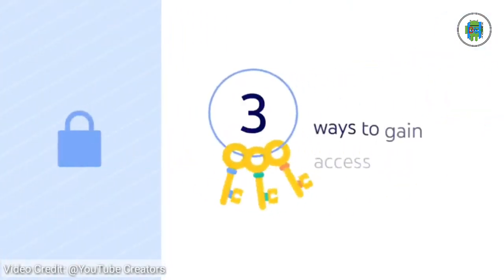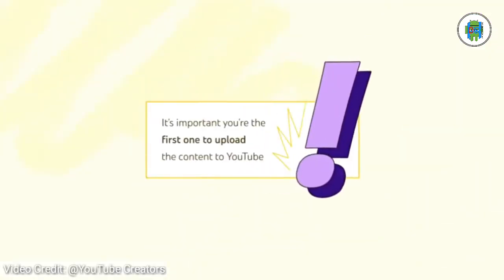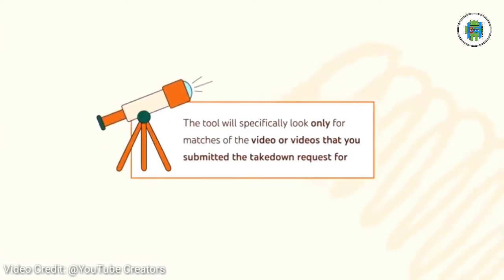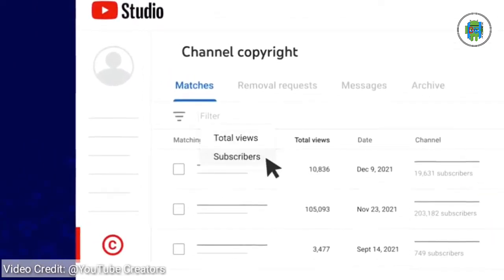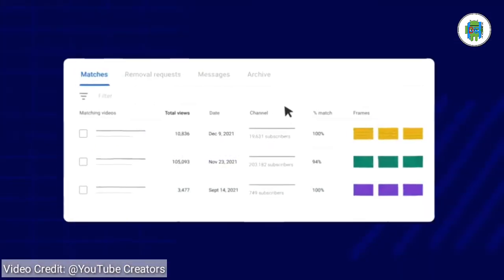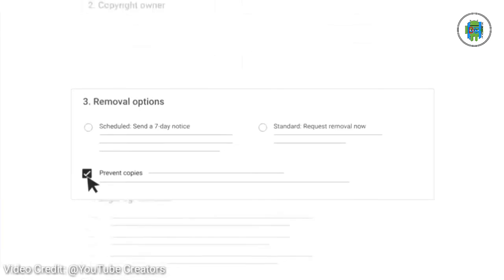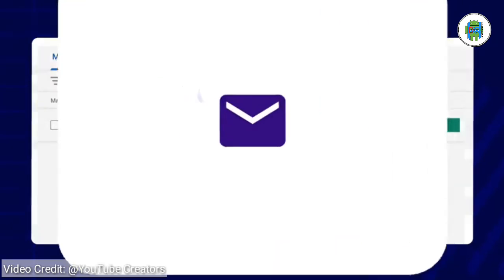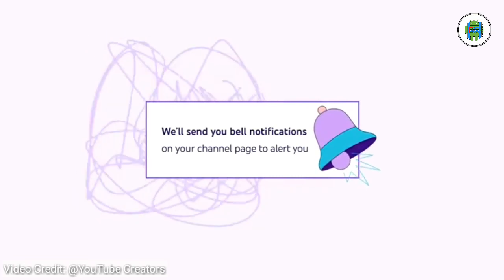How to use the Copyright Match Tool on YouTube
In this video, we'll walk you through YouTube's Copyright Match Tool – a feature that helps you protect your original content and manage your copyright options. The Copyright Match Tool helps protect your content by automatically finding videos that are the same or very similar to your own, and giving you choices for what to do with them.

0:00 Intro
0:11 How the Copyright Match Tool Works & Who has Access
1:31 Reviewing Matches
2:35 How to Take Action on Matches